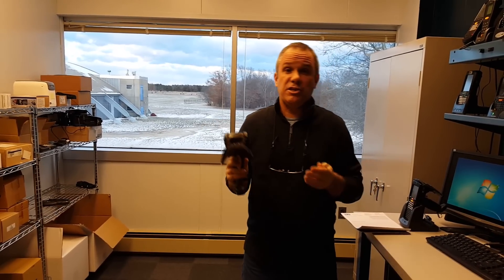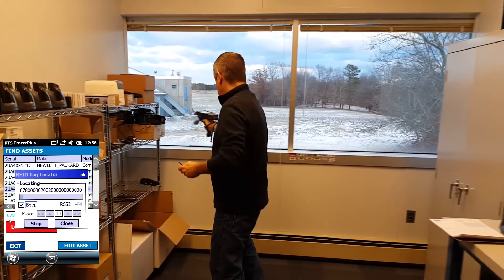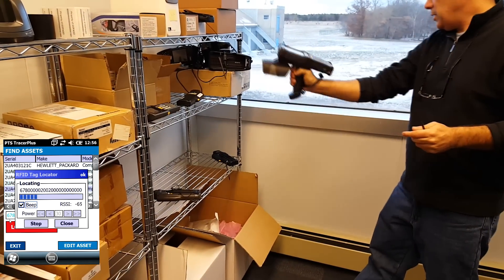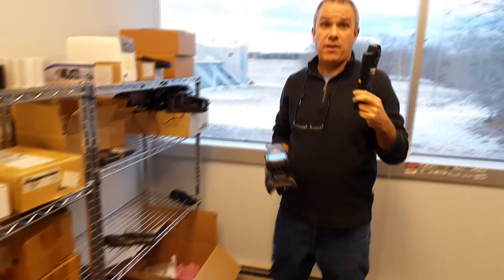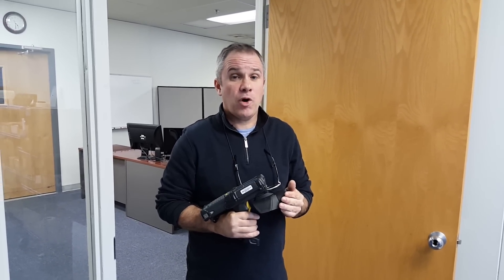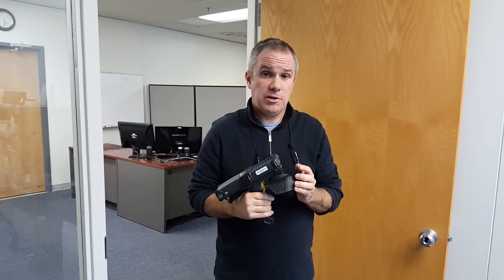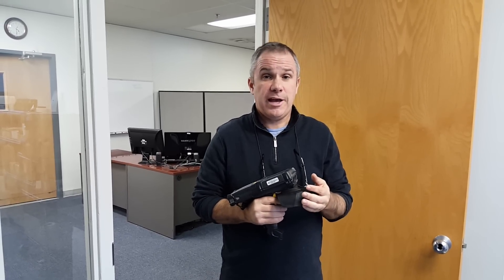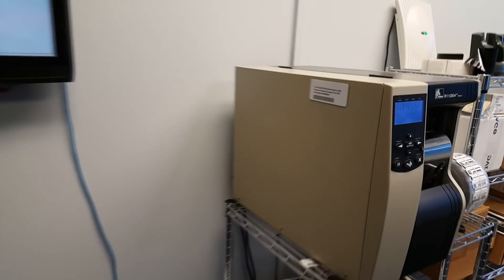RFID Geiger Running on a Zebra MC9190-Z Powered by TracerPlus Mobile Software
This is a quick demo of the TracerPlus RFID Geiger feature running on a Zebra MC9190Z RFID Scanner.  This application is free to try and can be downloaded at Tracerplus.com .

RFID Geiger enables users to select a RFID Tag ID and locate it by sounding a geiger like sound when the device with in range.  It is very powerful when locating lost items. Geiger is commonly used to locate assets, inventory, people and lost files.